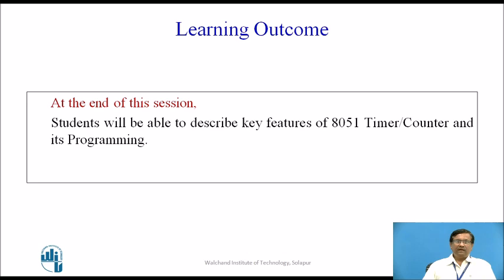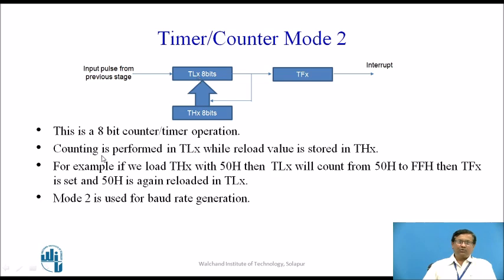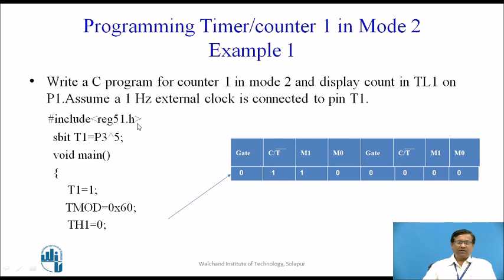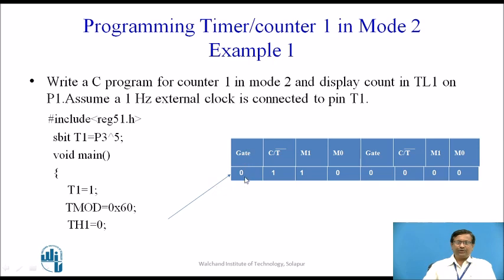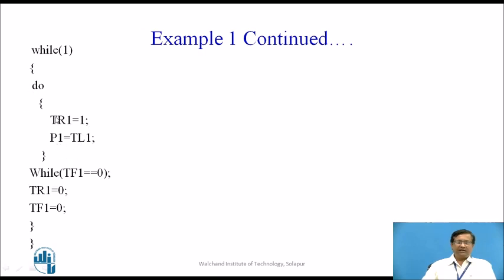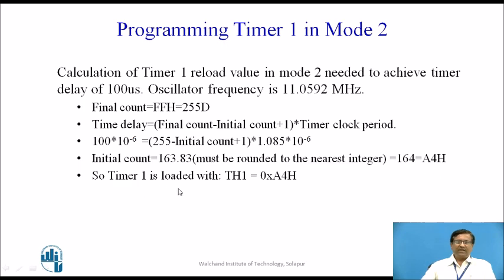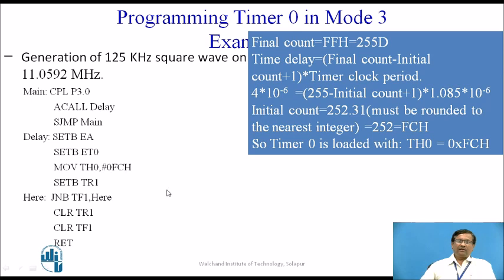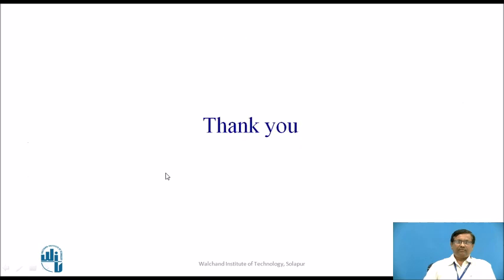Timer/Counter Programming-III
Prof.Barbade Sudhakar R.
Assistant Professor
Electronics and Telecommunication Engineering Department